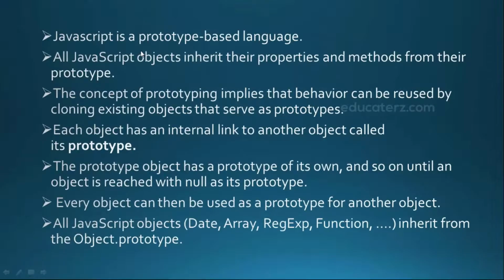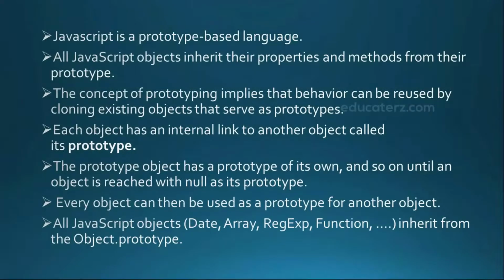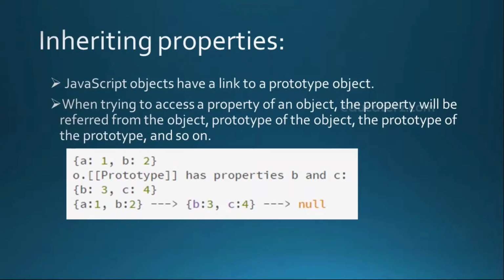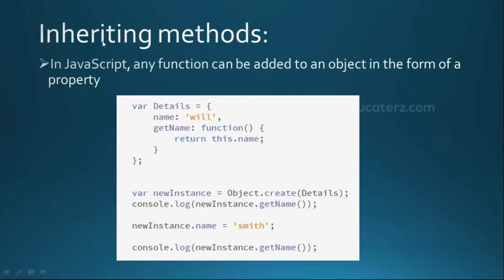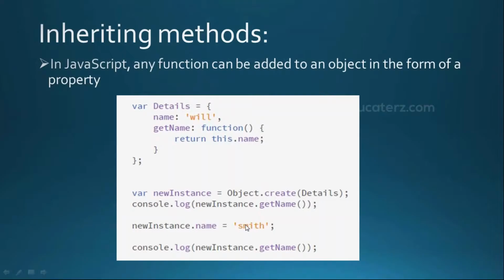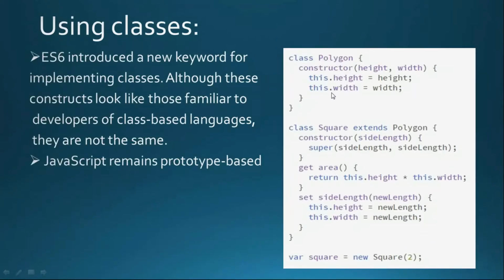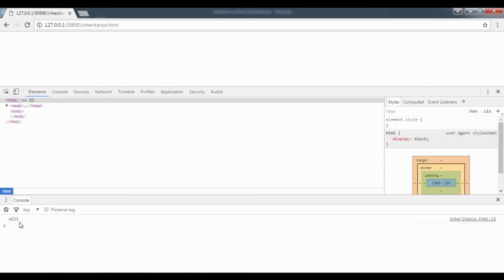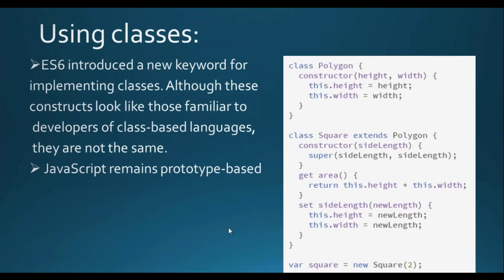JavaScript Tutorial for Beginners - 23 Inheritance in JavaScript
Use of Inheriting properties and methods in JavaScript